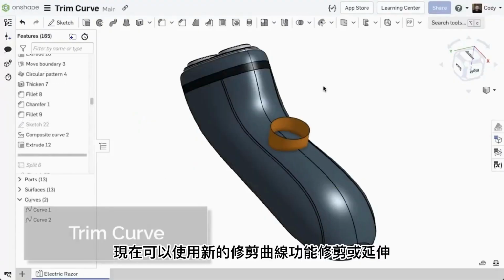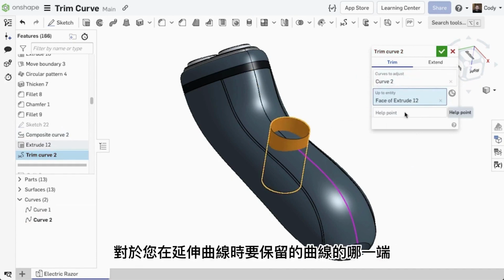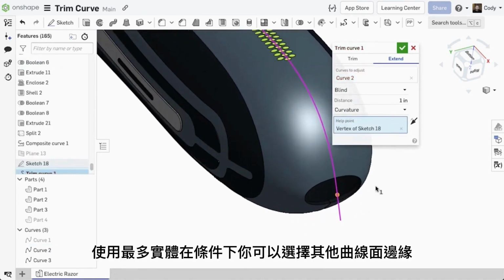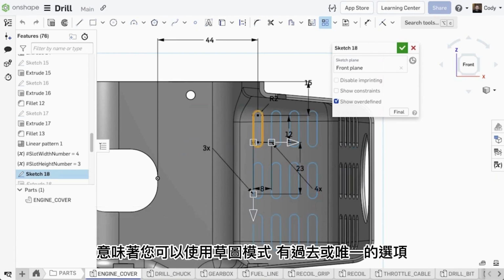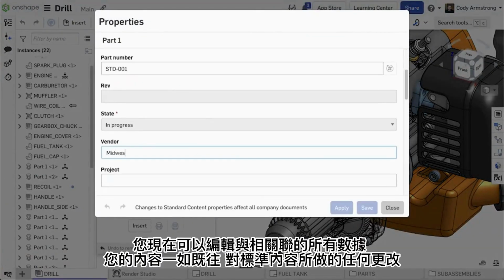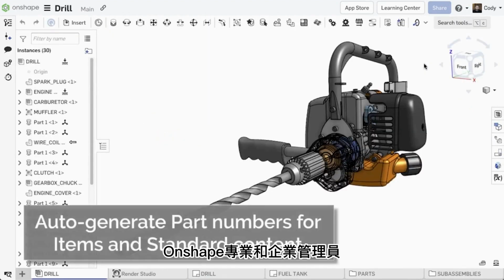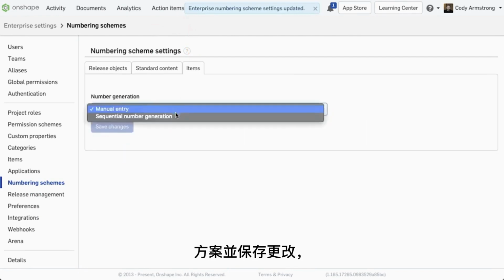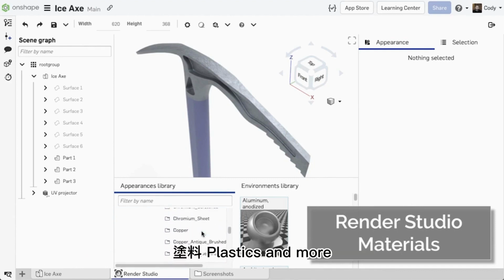onshape1.165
這是今年的第 8 次 Onshape 更新，它包括對繪圖、標準內容、Onshape-渲染等的改進！

修剪曲線
草圖圖案實例的變量
標準內容元數據
尺寸 - 可調整的折彎點
自動生成項目和標準內容的零件號
 Render Studio Materials